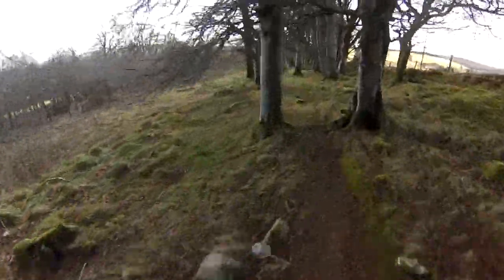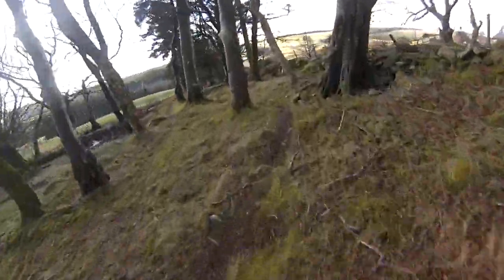Course preview for Chainreaction Cycles Irish XC NPS 2015 round 3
Hosted by EpicMTB at Glendalough House, Annamoe, Co. Wicklow, Ireland on the 7th of June 2015.